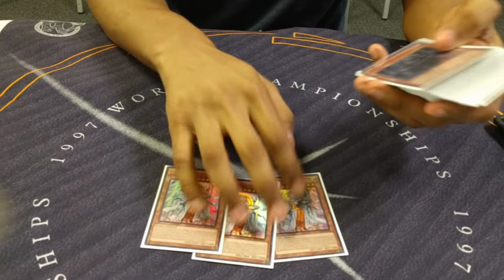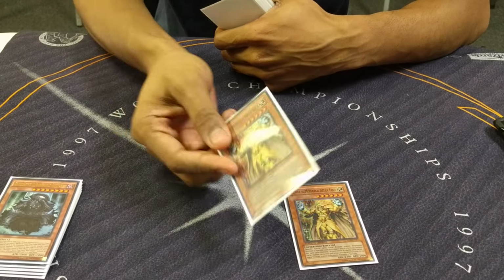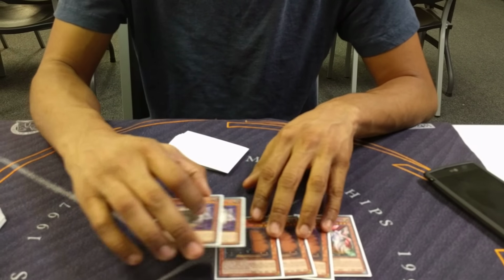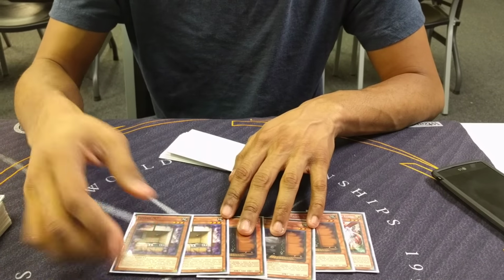Tyree Tinsley's Baltimore Yugioh Regional Top 8 Deck Profile 2016 (Brilliant XYZ Monarchs)